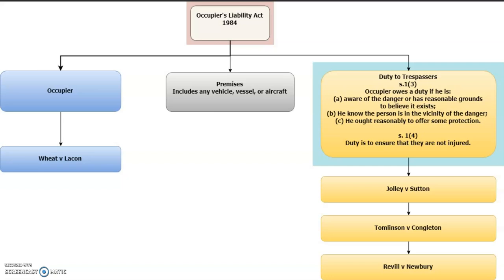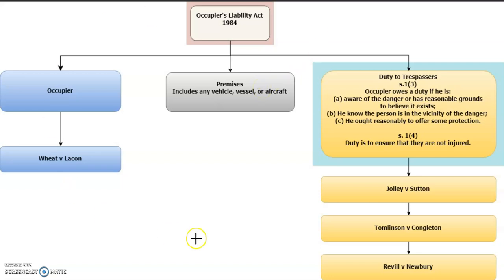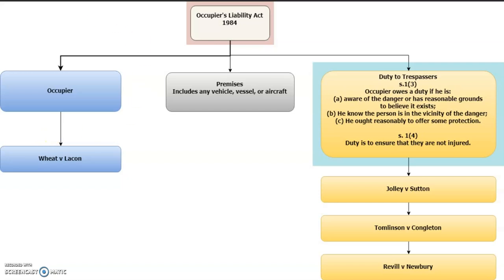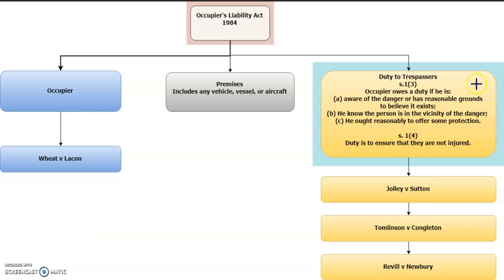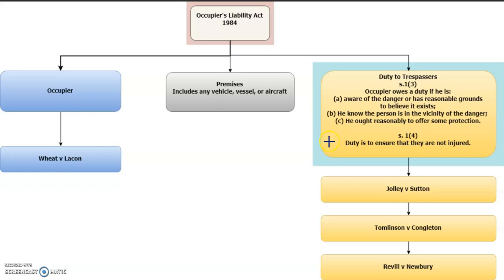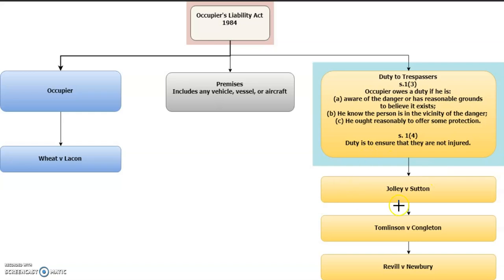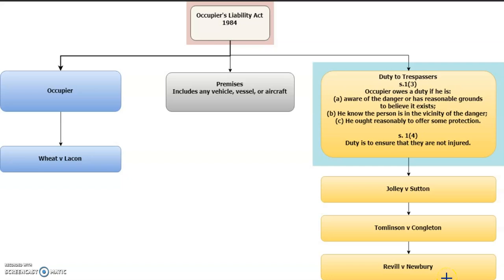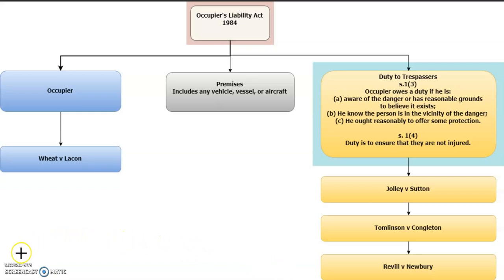Tort Revision: Occupier's Liability Act 1984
A-level law tort revision on the Occupier's Liability Act 1984